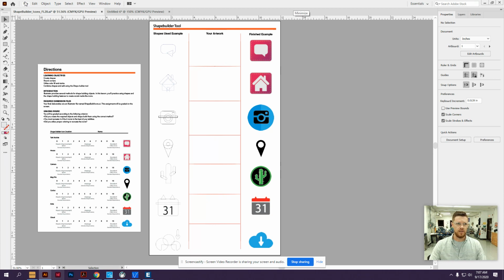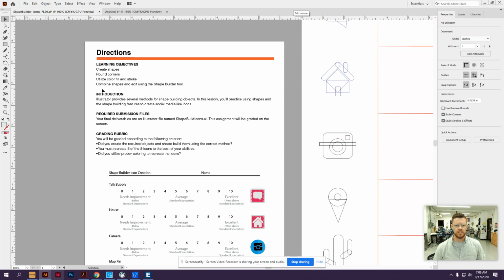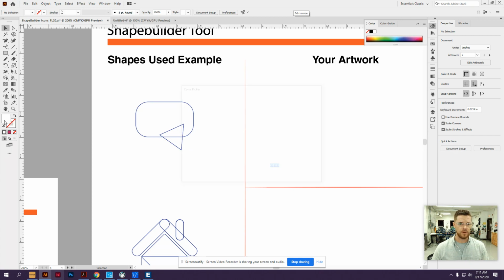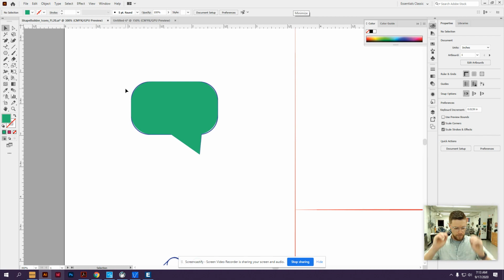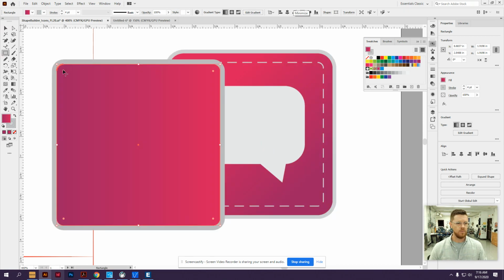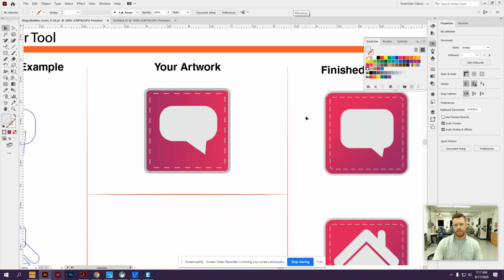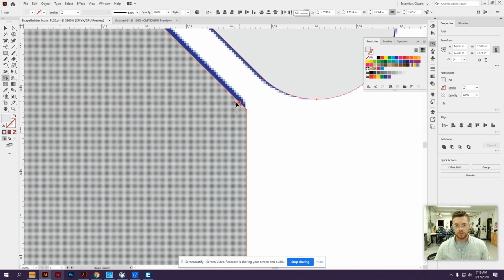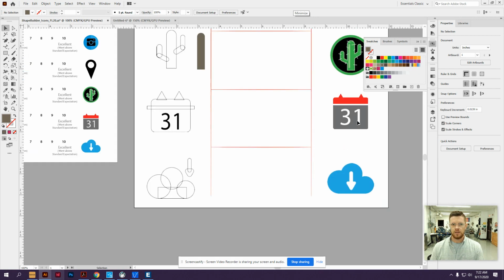Web Icons: Shape Builder Instructions FL20